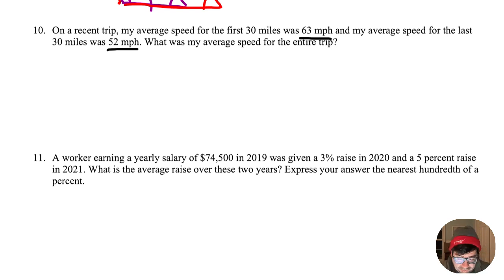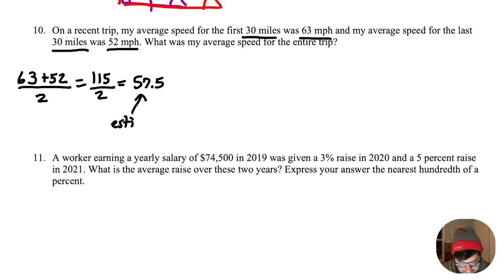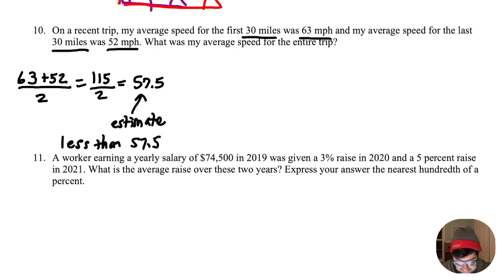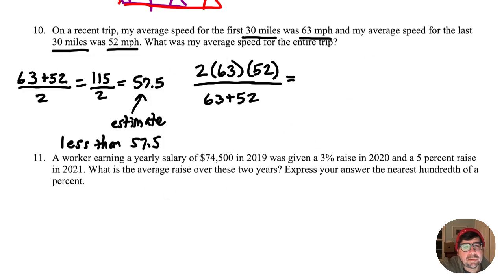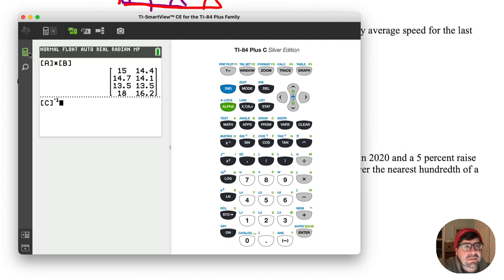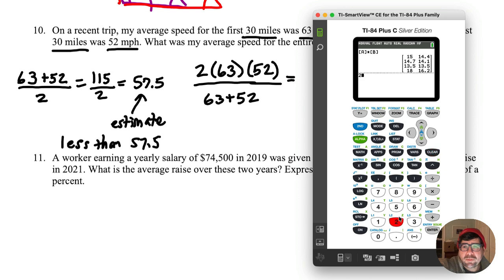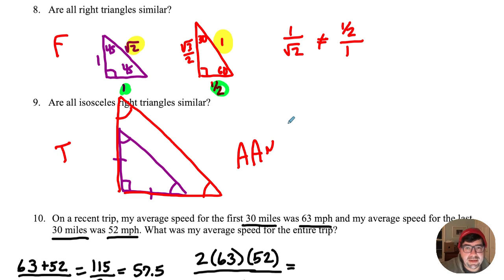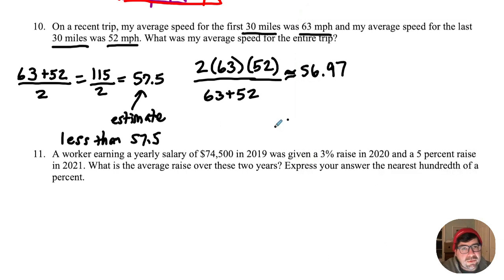Review 2- Question 10 - Average Rates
In this video, we look at a question involving average rates and the harmonic mean.